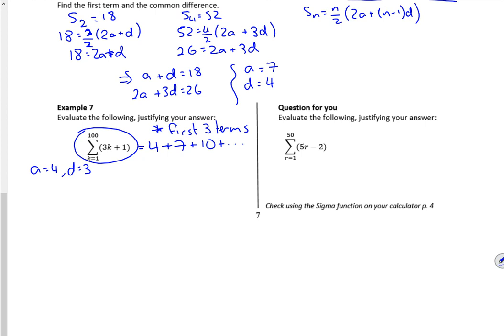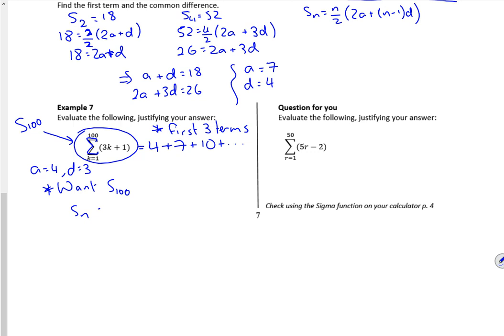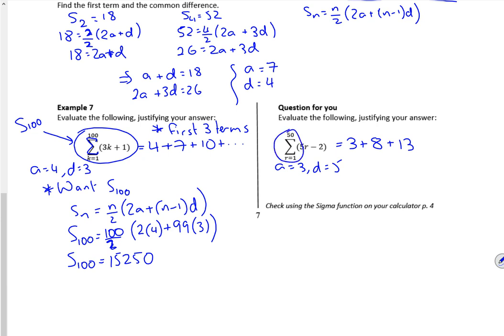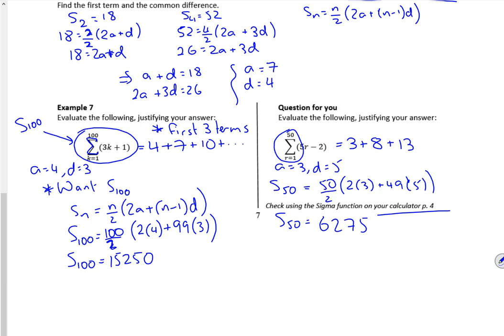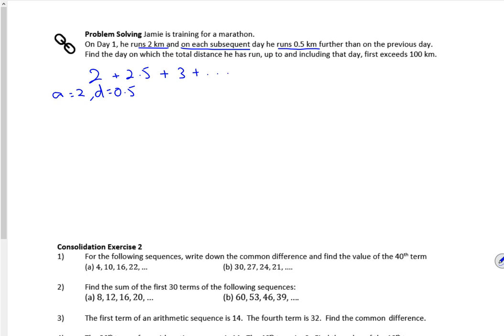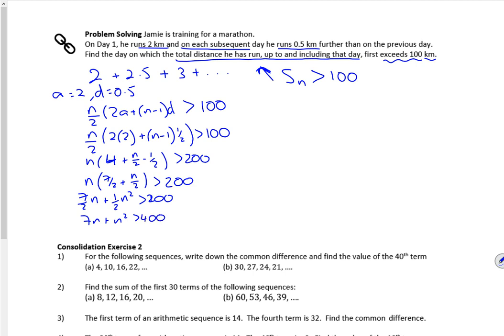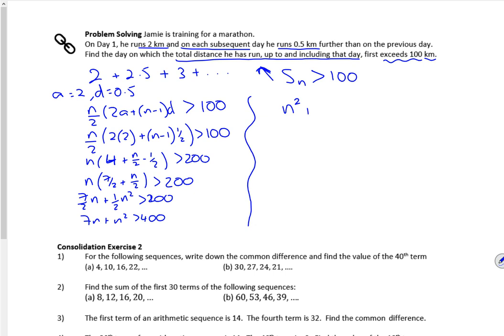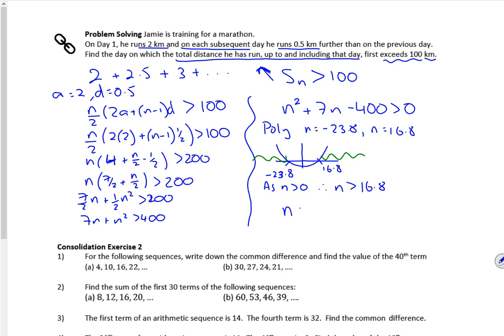A2 series 2024 lesson 2 vid3